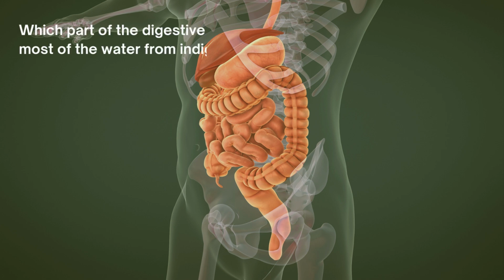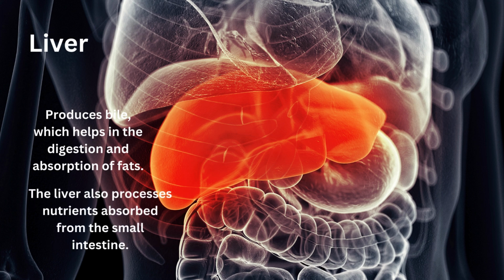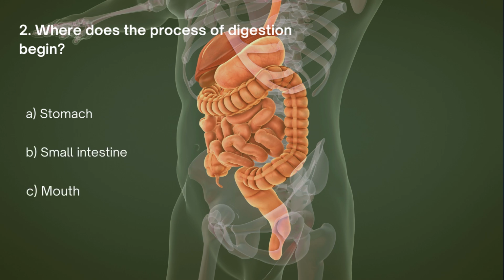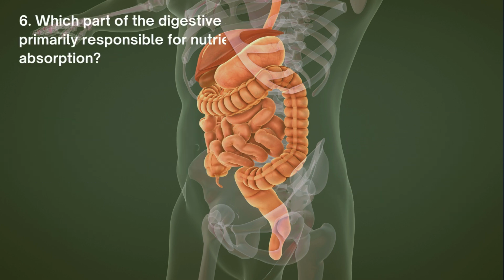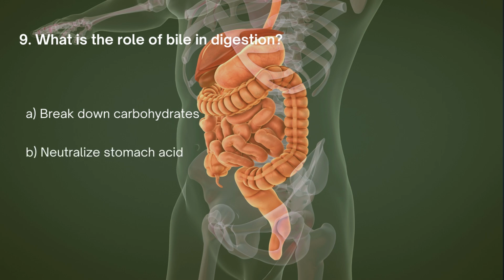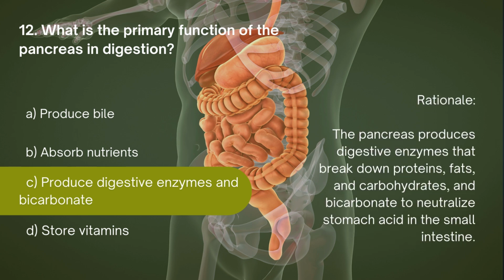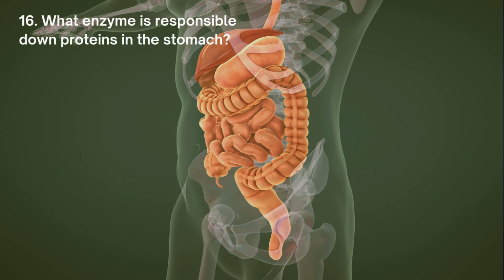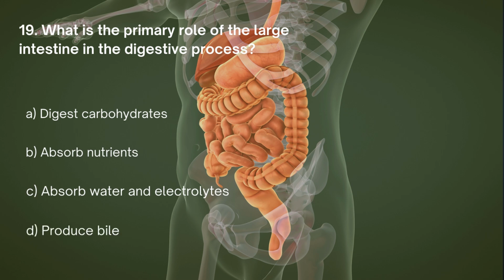Practice Exam: Digestive System Part 1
"📚 Ready to Ace Your Digestive System Exam? 📚 Practice with Our Comprehensive Practice Exam!

Are you gearing up for an upcoming exam on the digestive system? Look no further! Our practice exam is here to help you master the ins and outs of this vital bodily system.

🔍 What's Included:
- Thorough coverage of key concepts, from anatomy to physiology
- Multiple-choice questions mirroring exam formats
- Detailed explanations for each answer to enhance understanding
- Tips and tricks to boost your exam performance

🎯 Why Practice with Us?
- Tailored content designed by experts in the field
- Convenient, accessible format perfect for on-the-go studying
- Proven track record of helping students succeed

Don't leave your exam success to chance. Practice with confidence and tackle your digestive system exam like a pro! Hit the link to get started today. 🌟